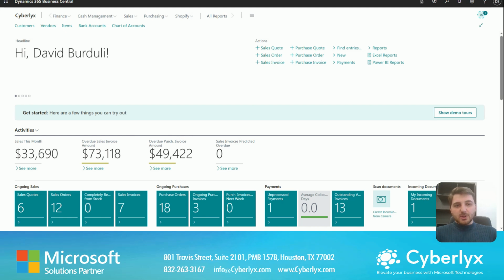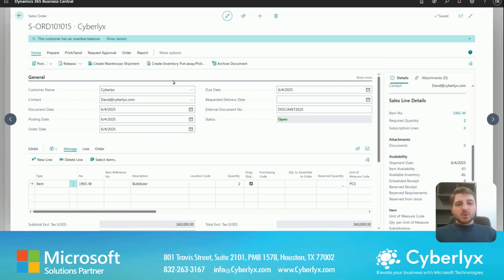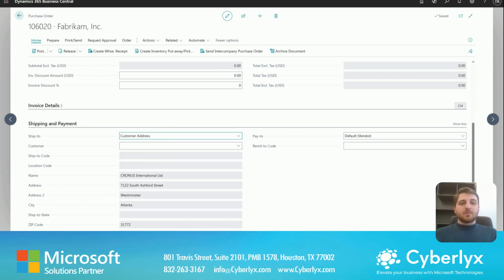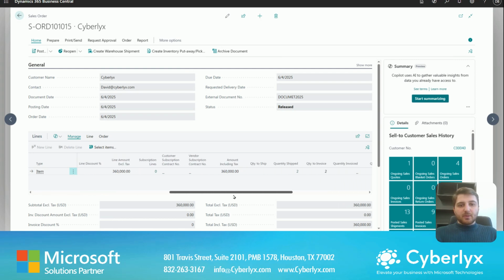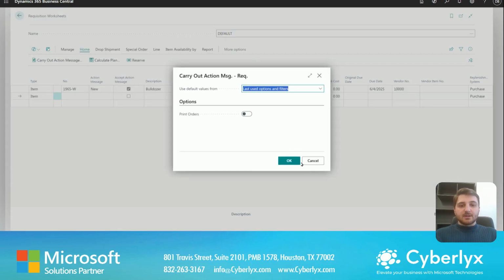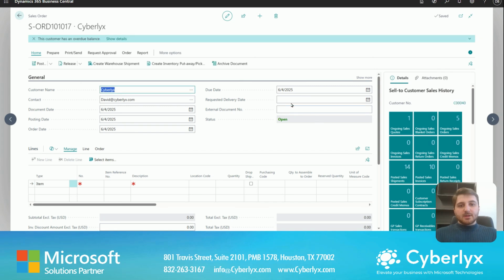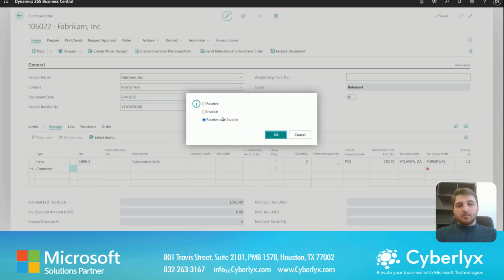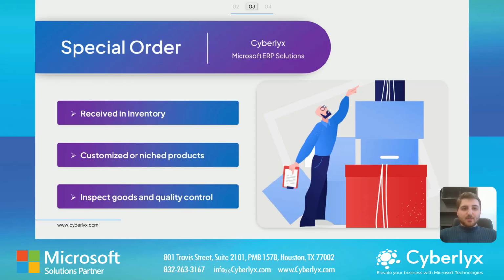Drop Shipments & Special Orders in Business Central: Streamline Your Supply Chain!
Join David Burduli from Cyberlyx as we dive into Drop Shipments and Special Orders in Microsoft Dynamics 365 Business Central! Learn how to create and process these fulfillment methods to optimize your supply chain, reduce costs, and meet customer demands efficiently. We’ll cover the key differences between drop shipments and special orders, demonstrate step-by-step setups in Business Central, and share tips for handling oversized or custom items. Whether you’re an e-commerce retailer, wholesaler, or managing niche products, this guide will help you save time and improve operations.